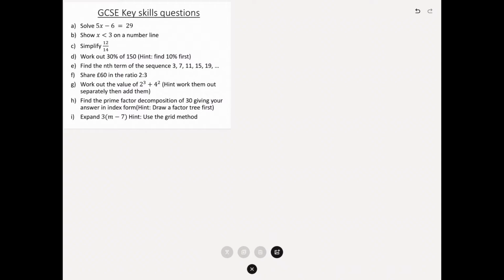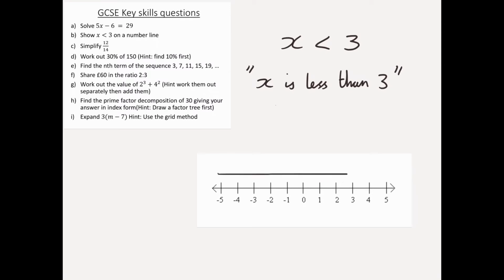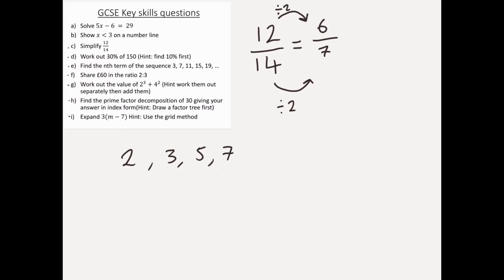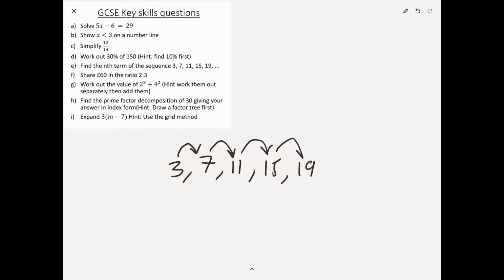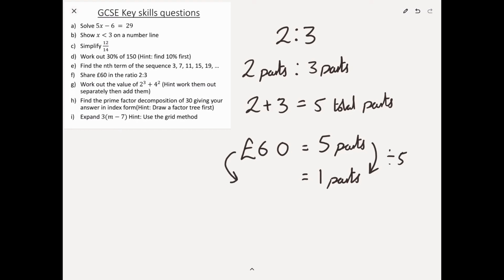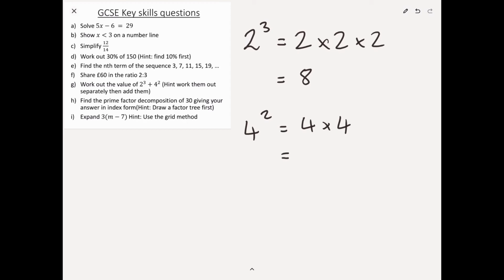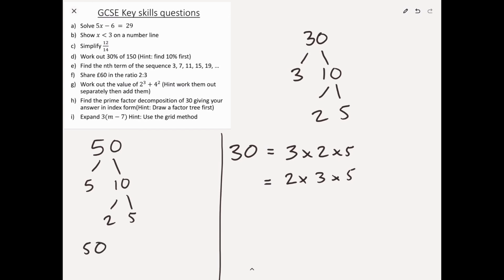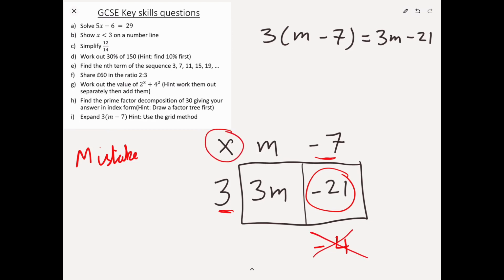GCSE Key Skills round 2